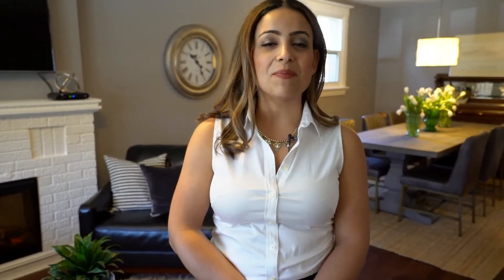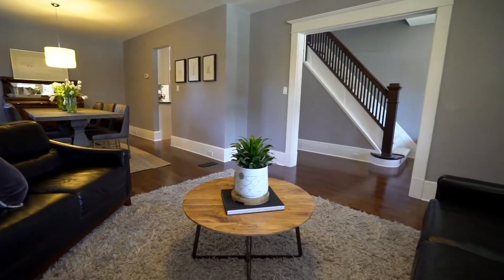*SOLD* 936 Colborne Street, London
Perfectly located in the heart of Old North, this immaculate two storey exudes timeless character blended with a modern feel throughout.  Impressive front facade includes parking for 7 and an oversized covered porch to enjoy your morning coffee.  The fenced back yard is home to a wood deck and 1.5 car garage/workshop with hydro.  The welcoming main floor features updated kitchen with granite counters and s/s appliances, hardwood flooring, spacious living and dining as well as main floor laundry, 2pc powder room and back office.  Upper level features 3 bedrooms and beautifully renovated 5pc bathroom.  Lower level offers a rare granny suite with separate entrance, 2nd kitchen with granite tops, 3pc bath and dedicated laundry area. Extensive list of updates found in last photo of the listing.  This home truly is a must see to believe, so take advantage of the opportunity today!  For more information take a look at our website linked

Nick Davies & Andrea Davies
Sales Representatives | Broker
The Realty Firm Inc., Brokerage